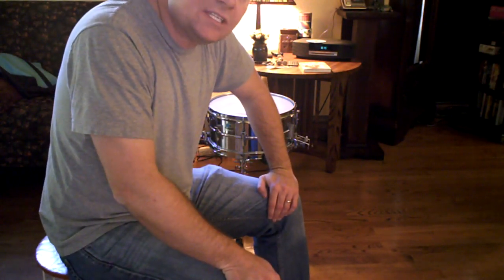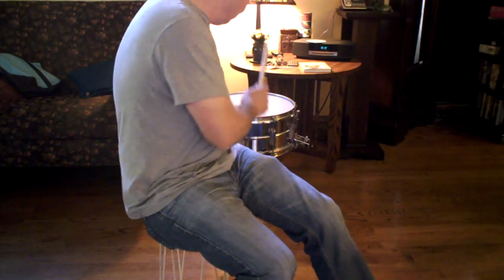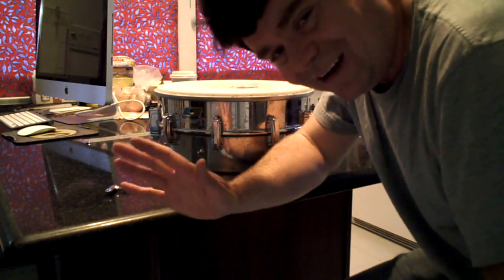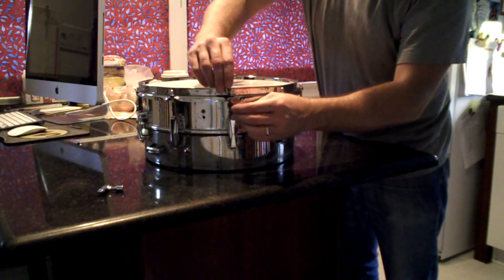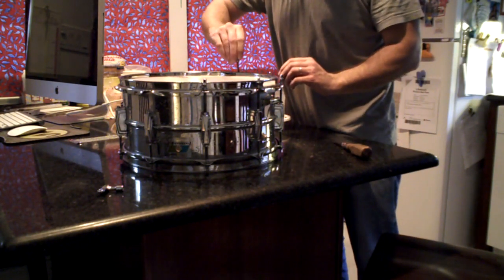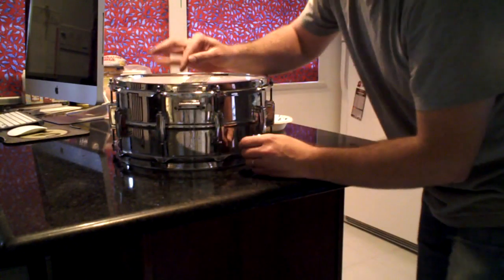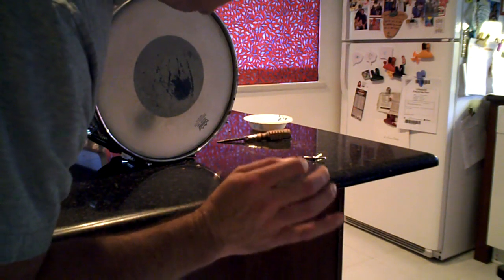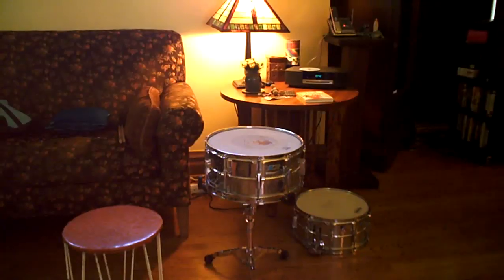*BONHAM SNARE DRUM TUNING* VIDEO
**HOW TO TUNE YOUR SNRE DRUM TO GET THE JOHN BONHAM LED ZEPPELIN SNARE SOUND **     Complete-from the ground up!
This 'bottom/resonant head-higher tuning' (minor 3rd, sometimes a 4th) works well for any snare drum: aluminum, wood, steel, brass, bronze. It's ideal for aluminum-shelled Ludwig Supraphonics and Supersensitives.

Bear in mind that 'compression' (an audio effect) has more than a smidge to do with the sound. Specifically, a Universal Audio 1176 (UREI 1176) model compressor. There is at least one photo I've seen of Led Zeppelin playing on stage live, and in the foreground there are a couple piping-hot UREI1176 compressors in the foreground!!

**Here's a link to another video I made regarding the sound of Bonham's snare. In this linked video (it's a video of a sound recording), the snare is this exact Supersensitive you see/hear in the first part of this video. The iPhone I recorded with compresses the signal pretty well (the hihat overloads the mic completely, but at the points when the hi-hat isn't being played, the snaredrum tone cuts through, and that's how the drum really sounds with compression). Listen specifically at 1:51 to 1:55 and 2:15-2:20 and 2:33 in my YT video linked below: